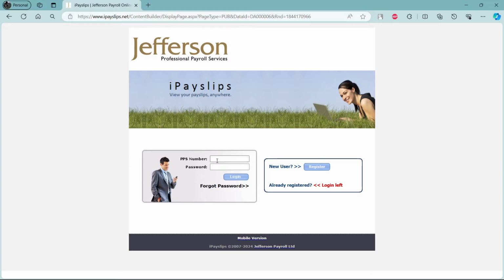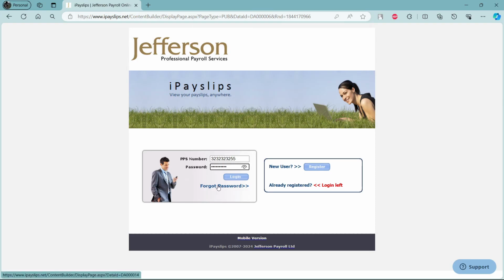How to Login to Jefferson Payroll Account 2024 | Sign In to Jefferson Payroll Account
This video offers a comprehensive guide on logging into your Jefferson Payroll account. We'll walk you through the login instructions, from entering your credentials to accessing your payroll dashboard, making it easy for you to manage your payroll information.